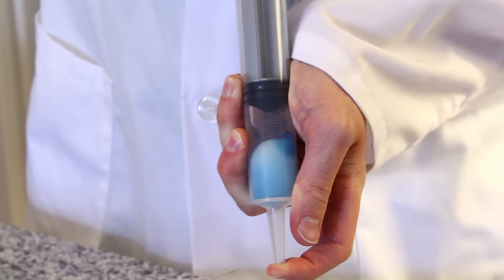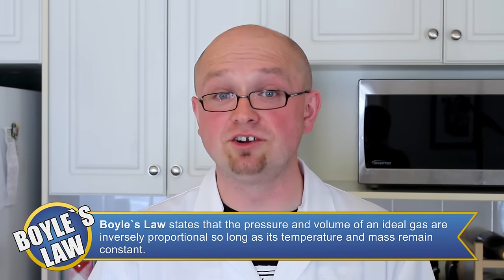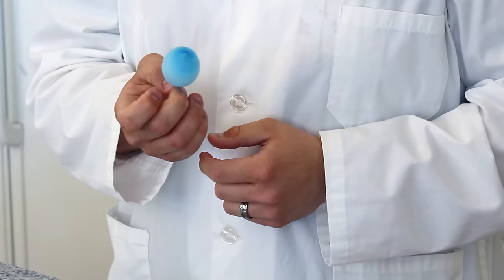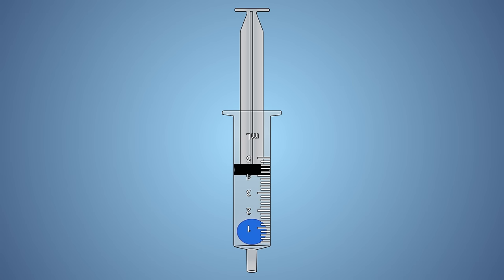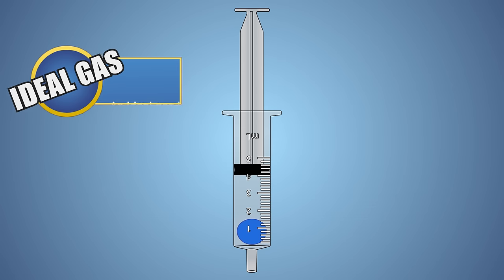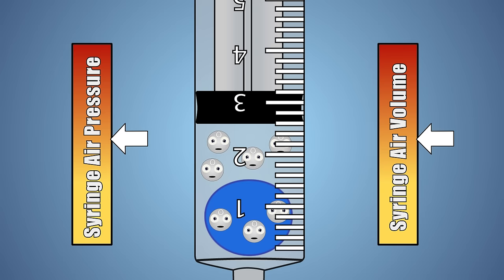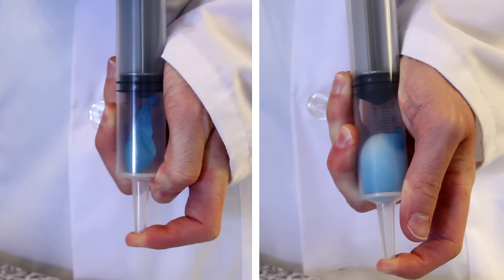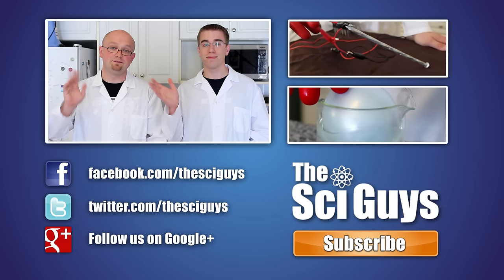The Sci Guys: Science at Home - SE2 - EP9: Boyle's Law of Ideal Gases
Welcome to the ninth episode of season 2 of The Sci Guys. In this episode we will be using a syringe and a balloon to explore one of the gas laws, named Boyle's Law of Gases. We will show you how the pressure and volume of an ideal gas are inversely proportional and explain why gases follow Boyle's gas law. Boyle's law specifically works on ideal gases. Examples of gases that act like ideal gases are oxygen, hydrogen and carbon dioxide. At the end of this video you will be able to demonstrate with an experiment how Boyle's law of gases works and explain how gas molecules react to changes in volume or pressure.

Equipment and Ingredients:
    Large Syringe
    Small Water Balloons
    Goggles
    Gloves